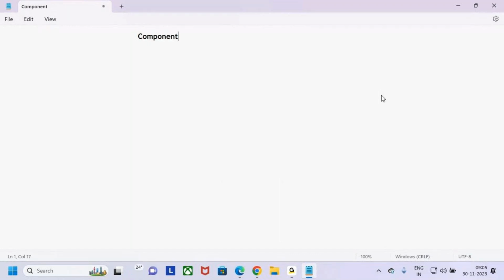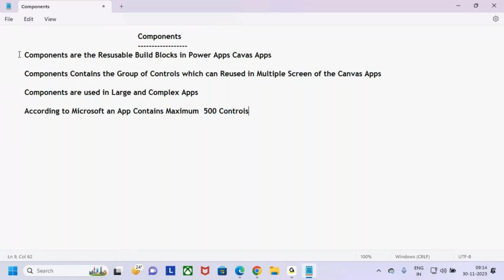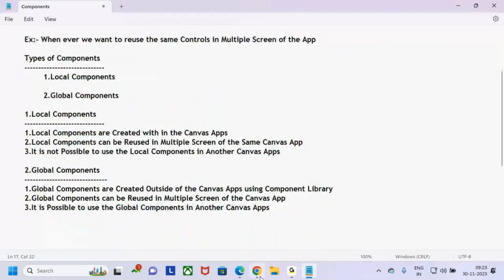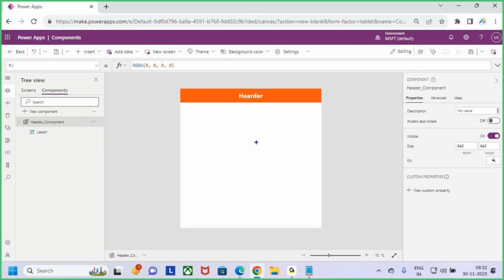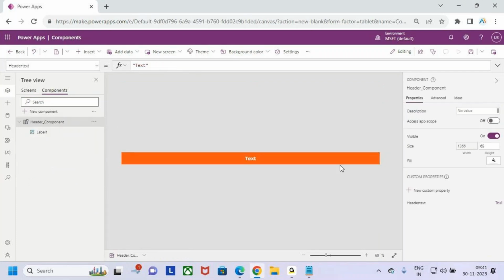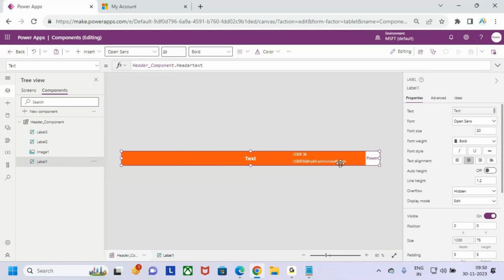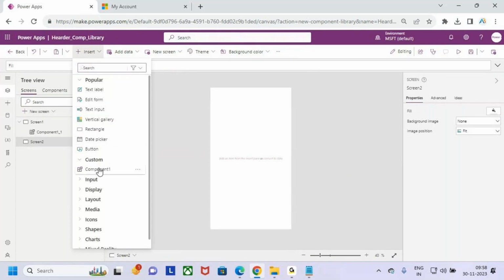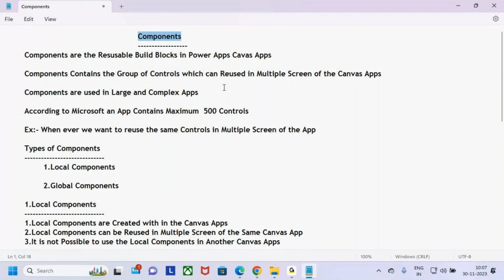Components Class 1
Components
 Components are the Resusable Build Blocks in Power Apps Cavas Apps

 Components Contains the Group of Controls which can Reused in Multiple Screen of the Canvas Apps

 Components are used in Large and Complex Apps

 According to Microsoft an App Contains Maximum  500 Controls

 Ex:- When ever we want to reuse the same Controls in Multiple Screen of the App
  then in this case we will Create the Components

 Types of Components
  1.Local Components

  2.Global Components

 1.Local Components
 1.Local Components are Created with in the Canvas Apps
 2.Local Components can be Reused in Multiple Screen of the Same Canvas App
 3.It is not Possible to use the Local Components in Another Canvas Apps

 2.Global Components
 1.Global Components are Created Outside of the Canvas Apps using Component Library
 2.Global Components can be Reused in Multiple Screen of the Canvas App
 3.It is Possible to use the Global Components in Another Canvas Apps

 Advantages
 1.Components are used to Reduce the No.of Controls in the Canvas Apps
 2.Components will Increase / Improve the Performance of the Canvas Apps